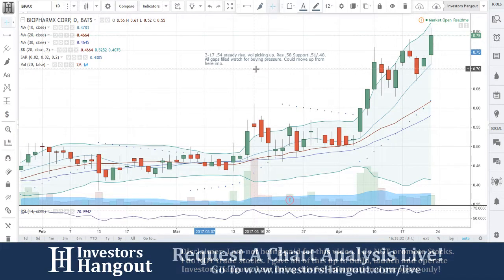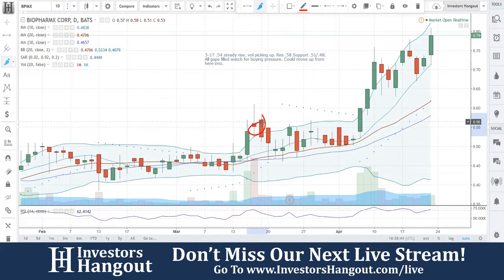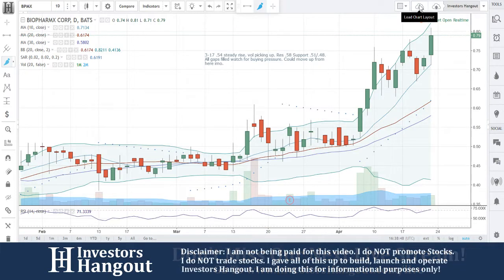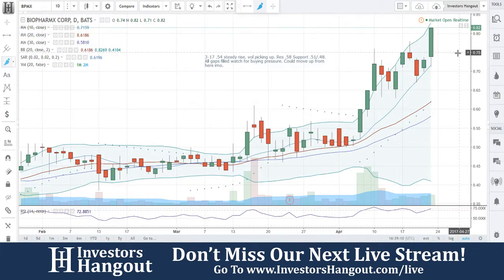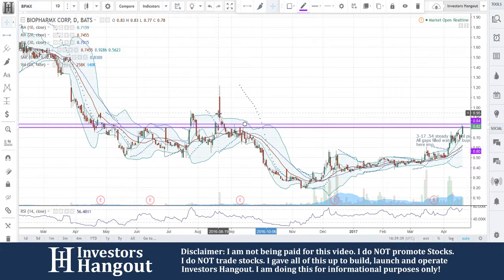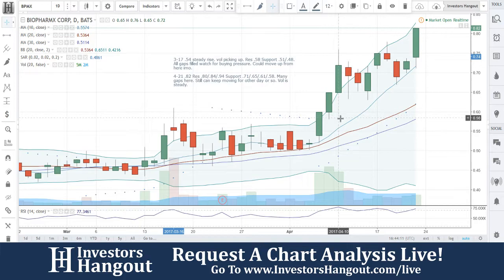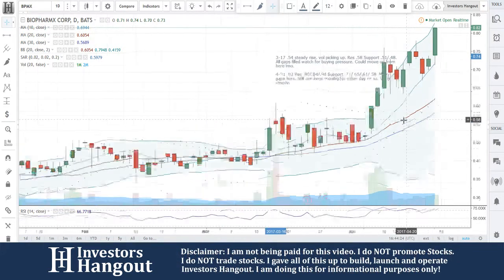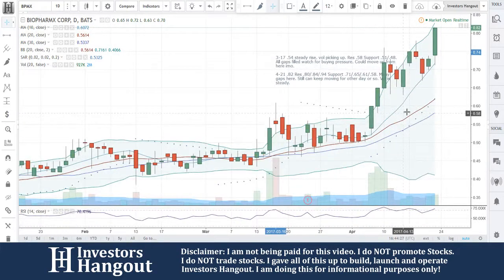BPMX Stock Live Analysis 04-21-2017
BPMX Stock Message Board & Analysis (BioPharmX Corporation) explained as of 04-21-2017. $BPMX stock chart analysis along with the current stock price, filings, financials, news and a brief description of the company.